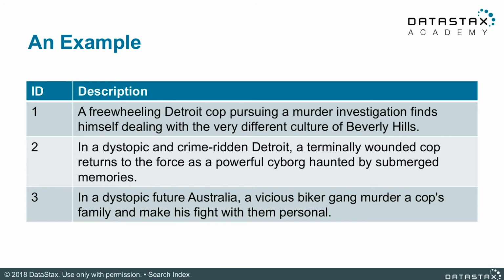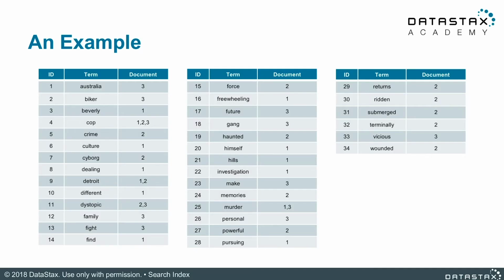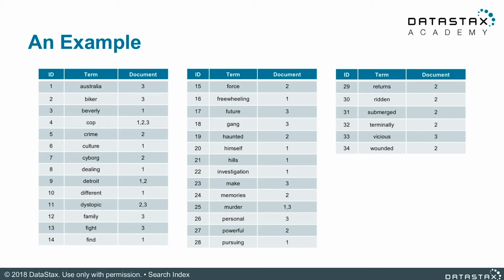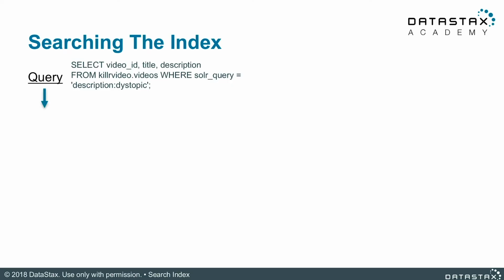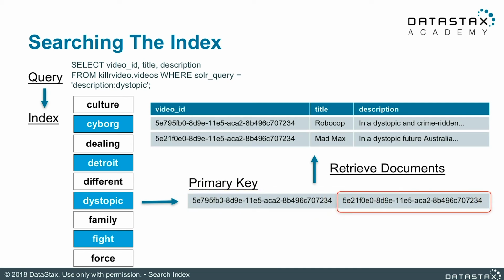DS310.07 Inverted Indexes | DataStax Enterprise 6 Search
DS310.07 Inverted Indexes
At the center of DSE Search is the inverted index, which we'll learn more about in this section.